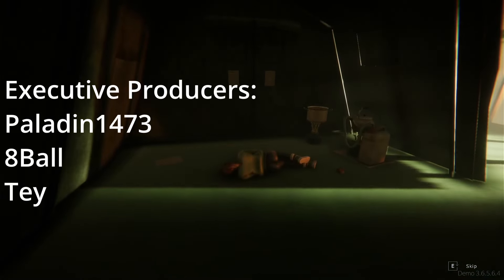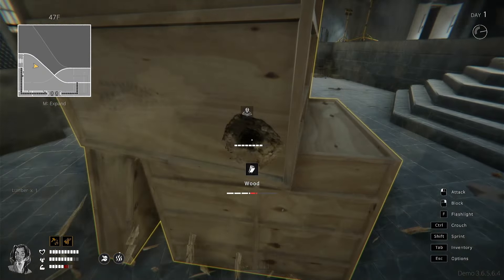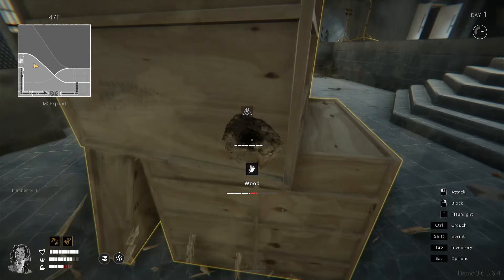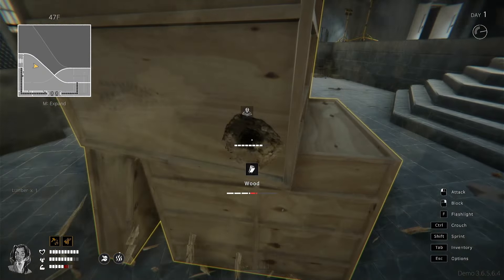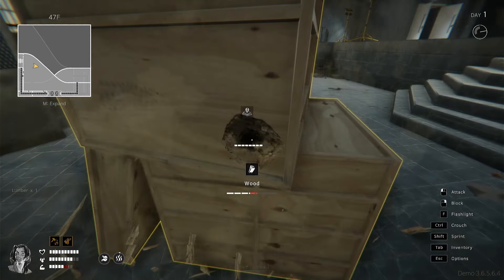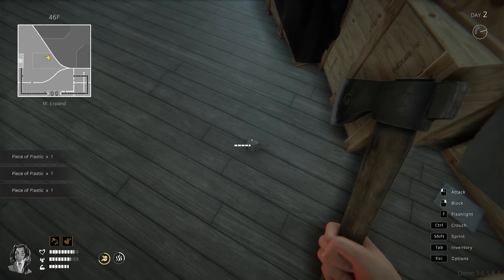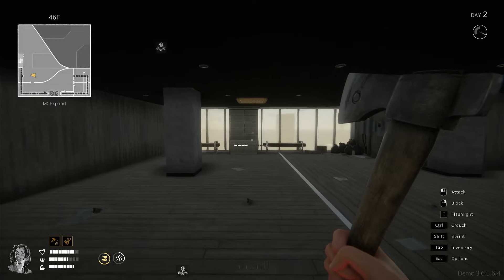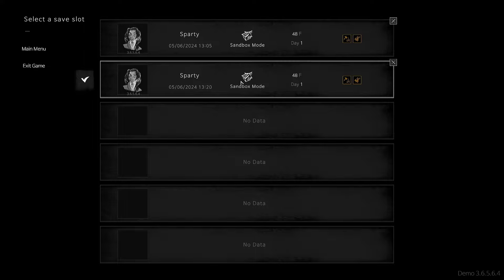Survival but in a Sky Scraper during a Monster Invasion - The Highrise Gameplay - Ep 1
The Highrise

Music  @WhiteBatAudio